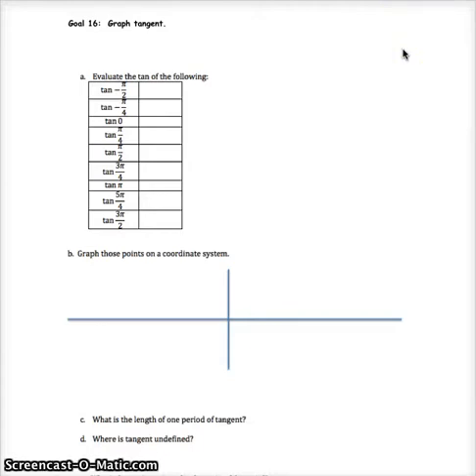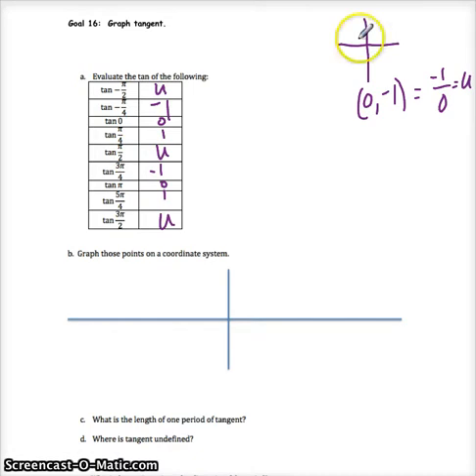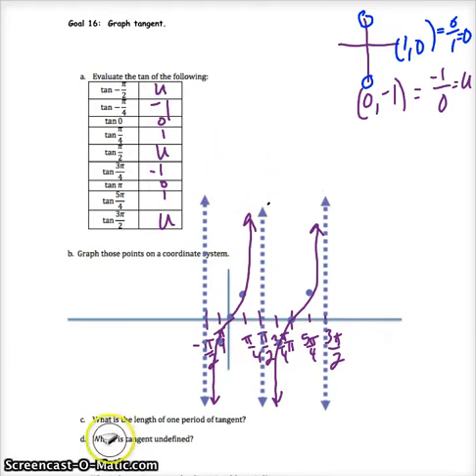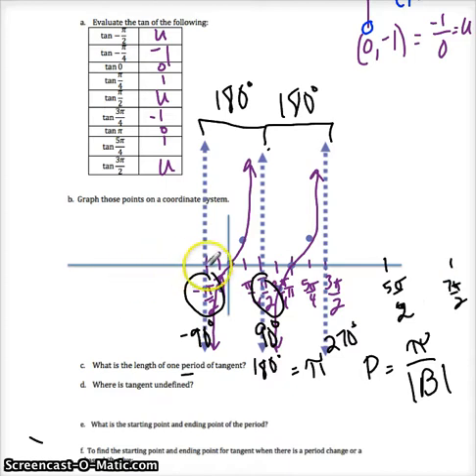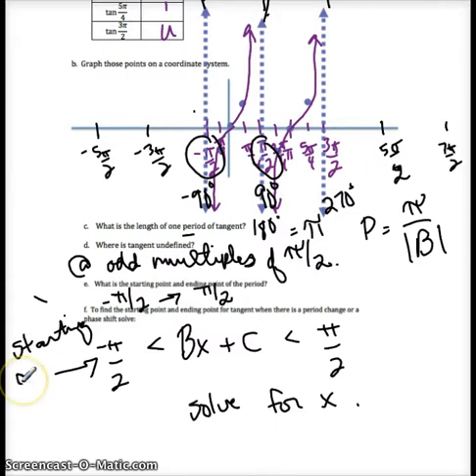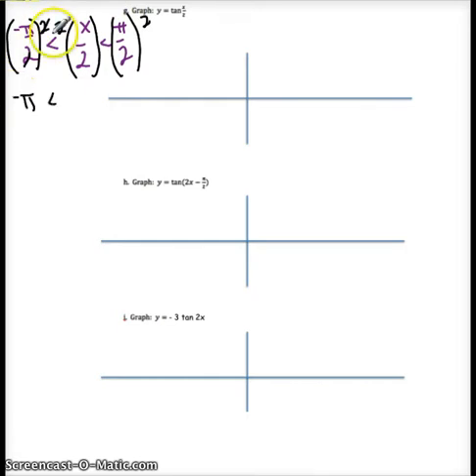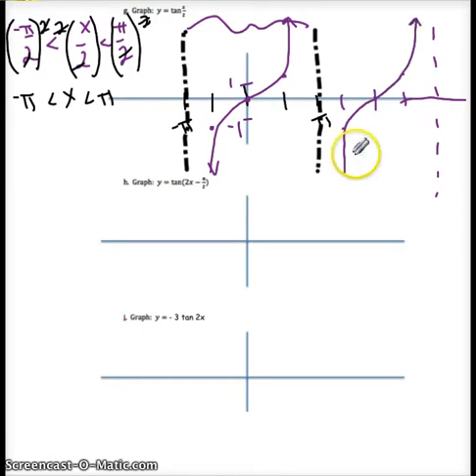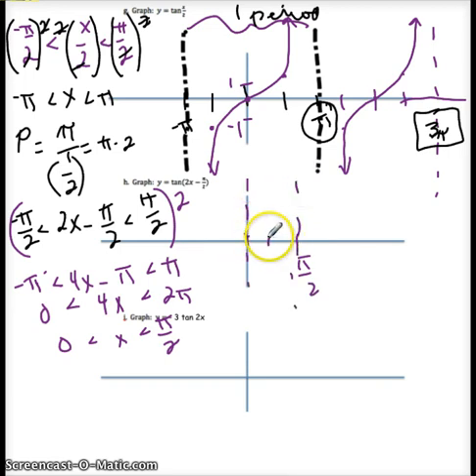ch4g16 screencast graphing tangent